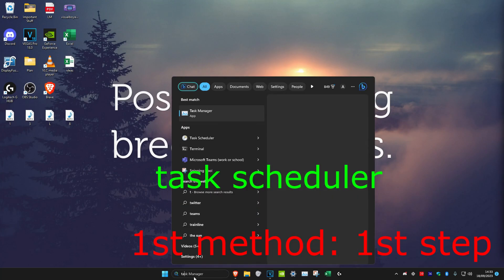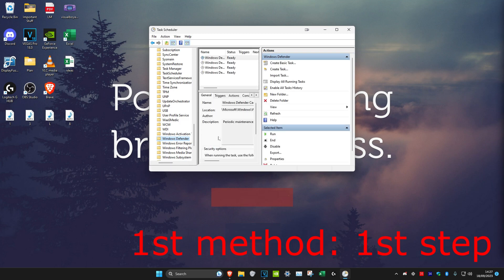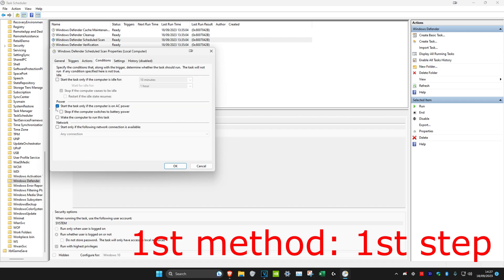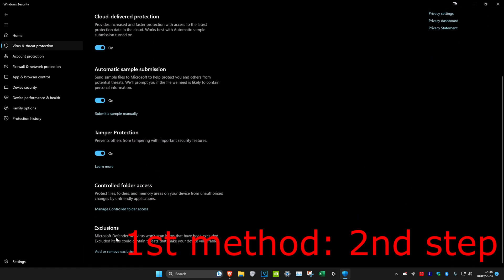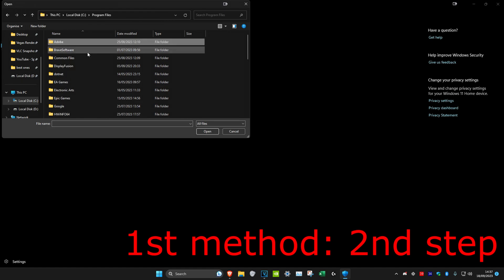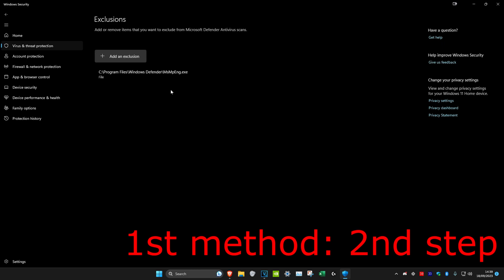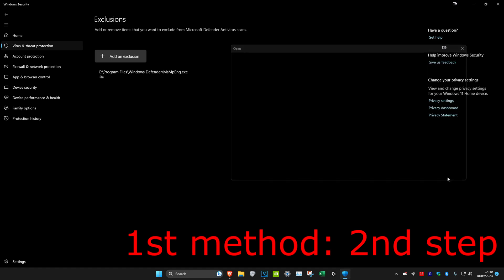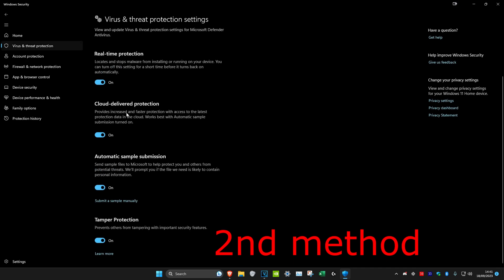How to Fix Antimalware Service Executable High Disk Usage in Windows 11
[Solved] Antimalware Service Executable High Disk Usage Windows 11 & 10 (2023)

In this video, I will share 2 methods to disable Antimalware Service Executable which will fix High Disk and High memory usage issues both on Windows 10 & 11.